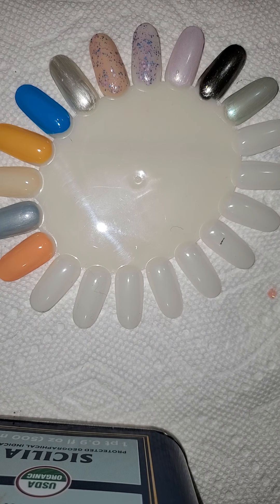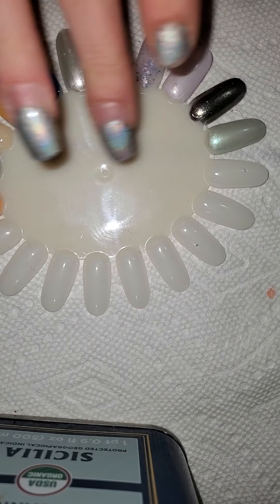Destash part 25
My information

Facebook group loveforpolish

Facebook Carla love for polish
you will be added as a friend

any Bad Emails will be spammed and report it to the police.

Hope you enjoyed this video by Carla love for polish